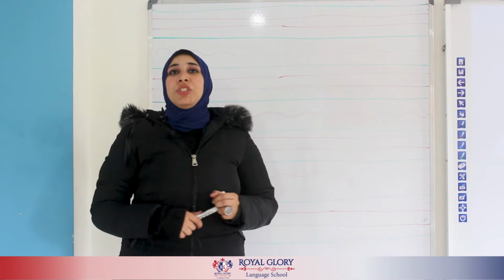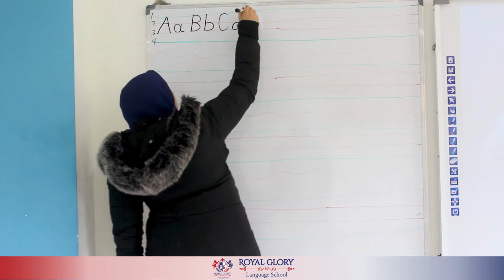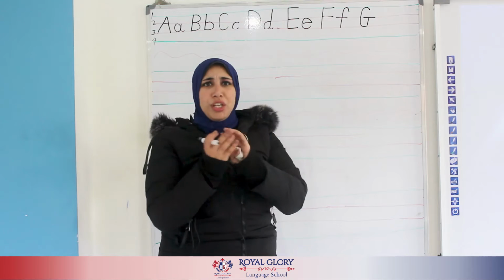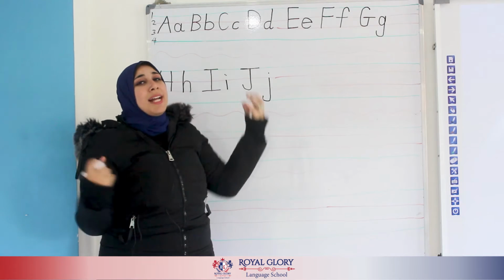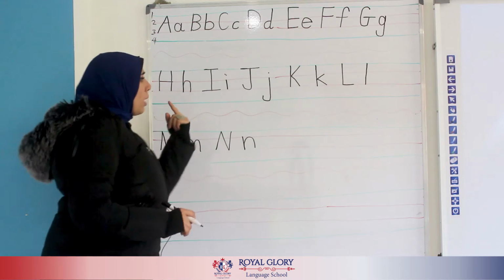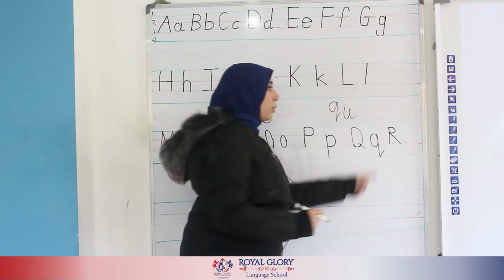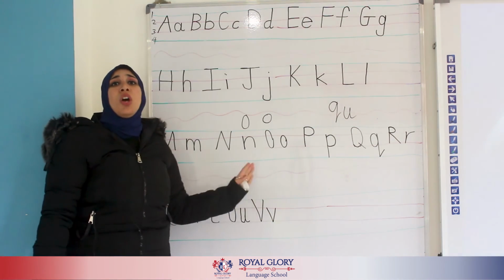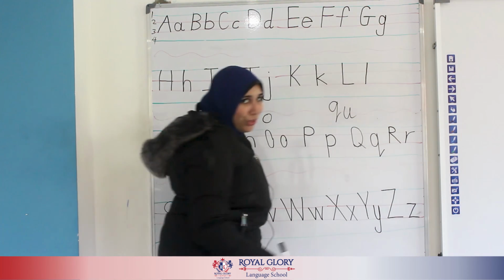English session KG 1